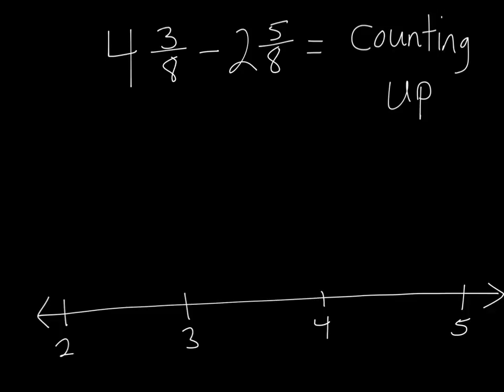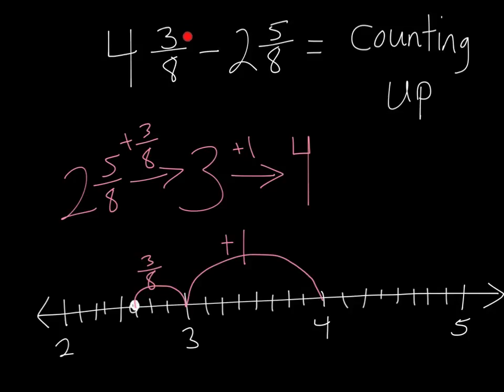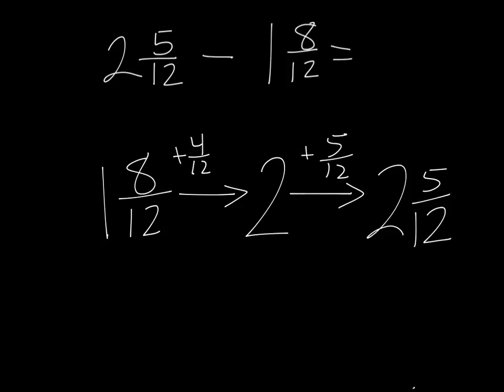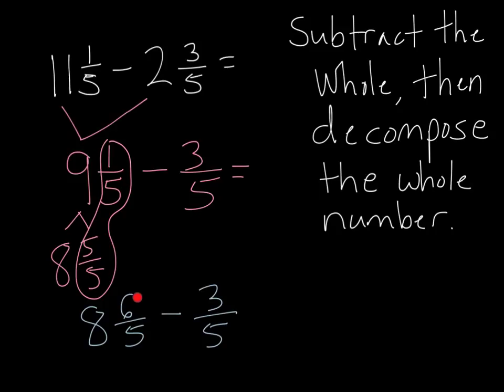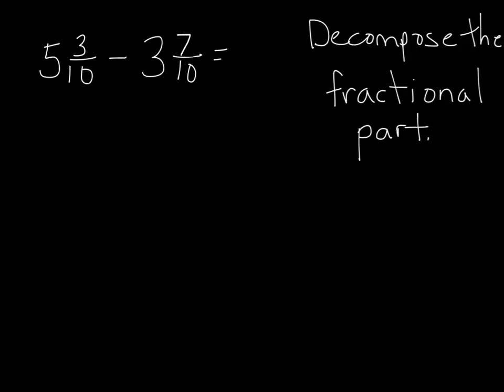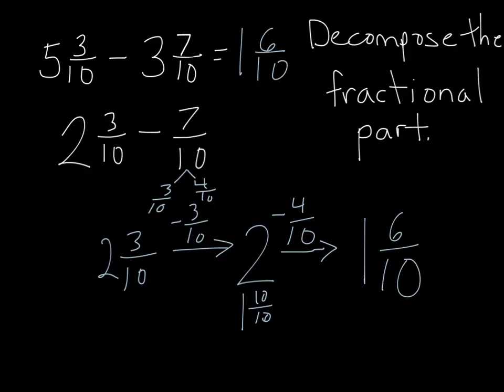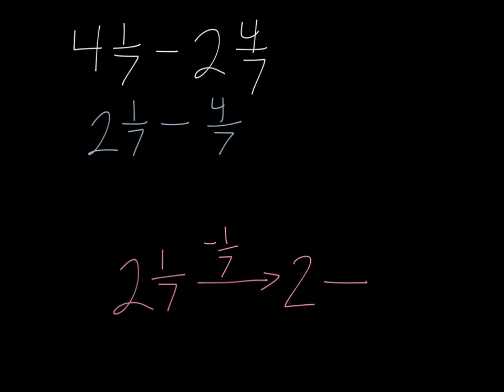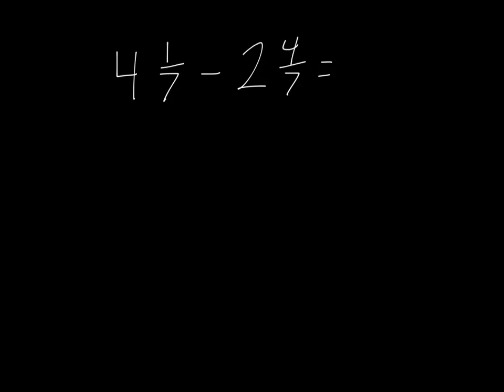module 5 lesson 33